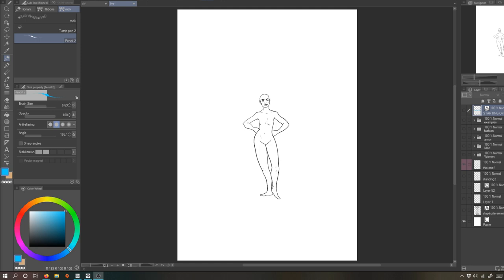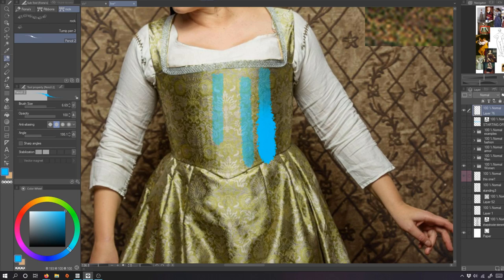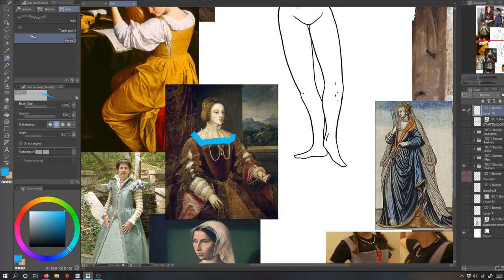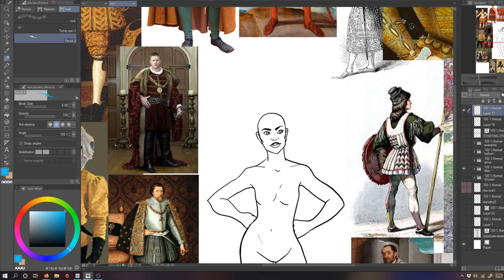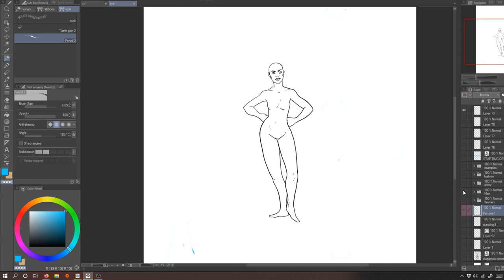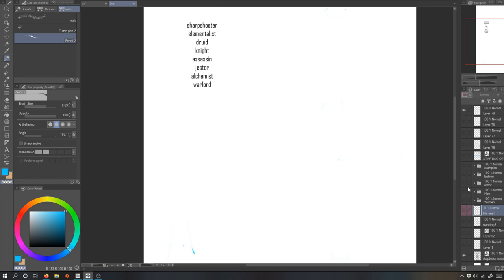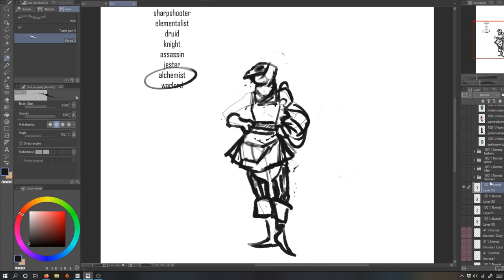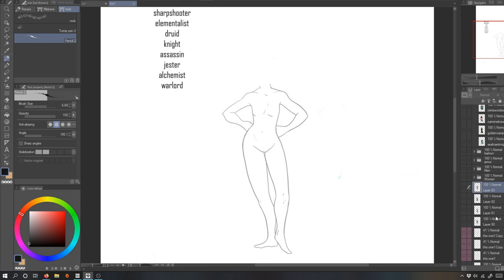Designing Late Medieval Inspired Fantasy and Sci Fi Costumes - NOTLIVE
Due to internet speeds my Livestream couldn't happen, so I created this video as if I were live. Hopefully you all find the topic interesting and maybe learn something.

Also do @ me with any drawings you do if you use any of me tips, I'd love to see!